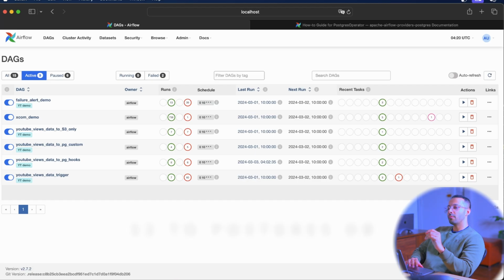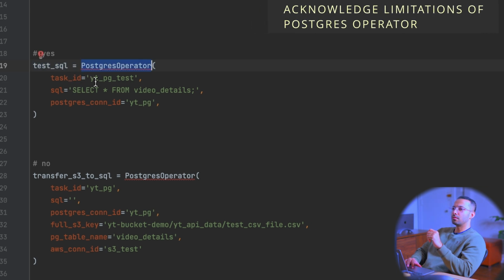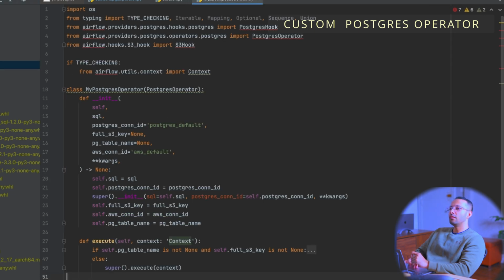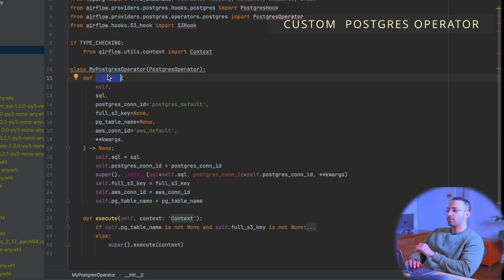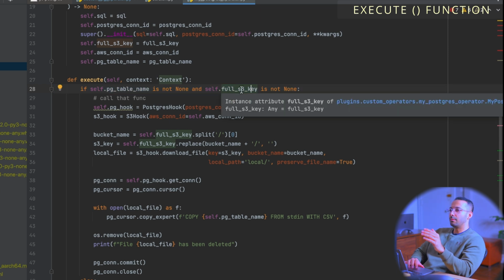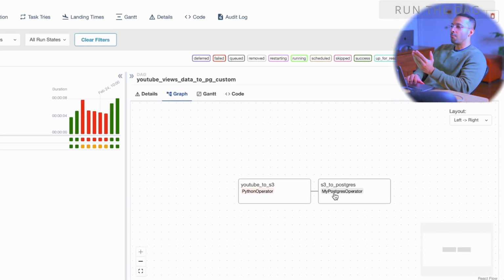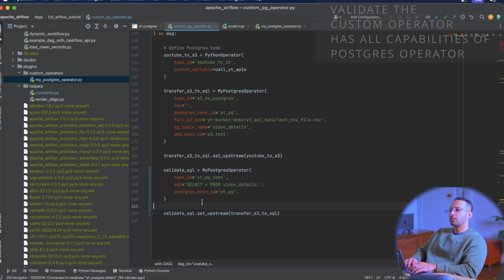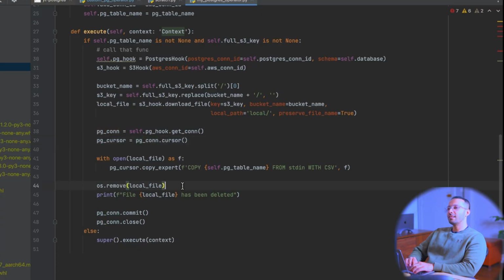Create a Custom Airflow Operator in 8 minutes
All code described in this video are in my GitHub repo